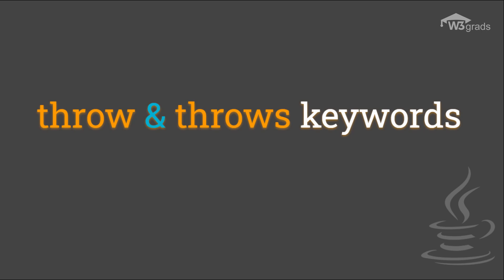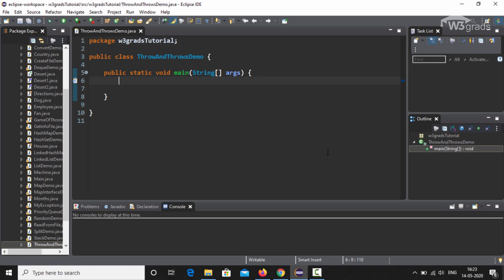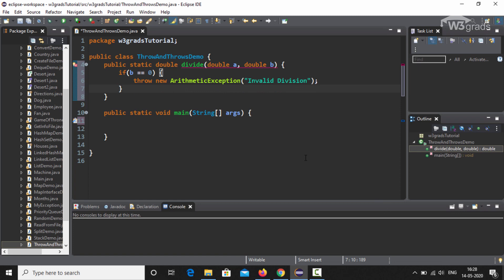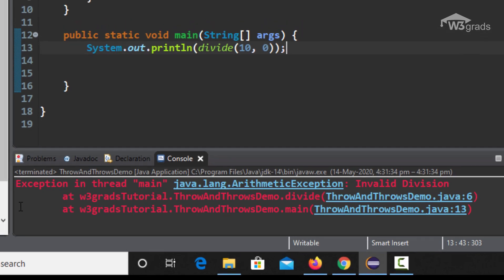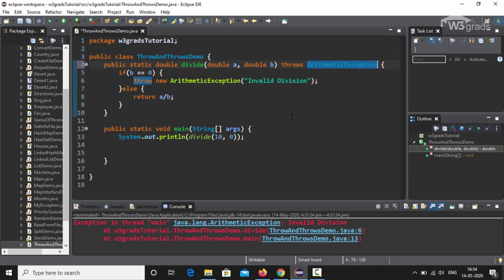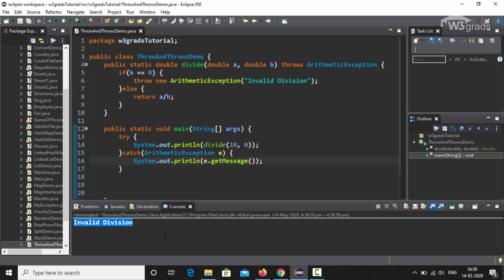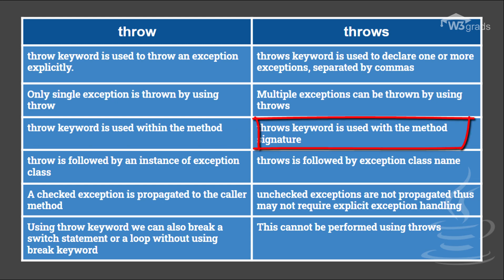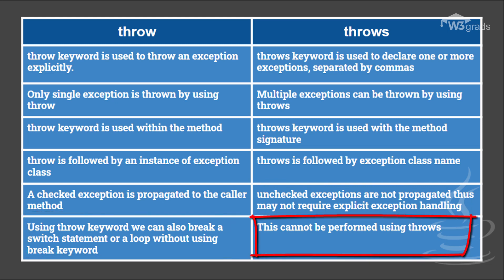What is the difference between throw and throws in Java | How to use throw or throws in Java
While working with Java there are times you might come across an exception. This video is dedicated to how you can handle these exceptions and using throw or throws method.

Location: Ground Floor, 118/362, A Block,
Kaushalpuri - Gumti No. 5, (Near Gurunanak Dharamsala)
Kanpur 208012 (U.P.)